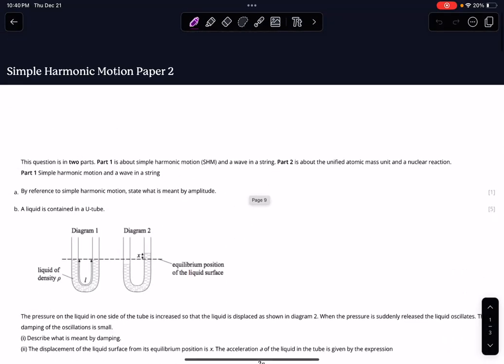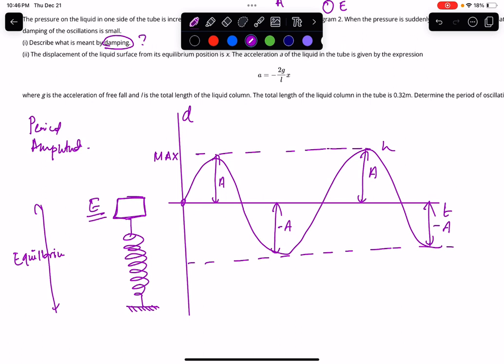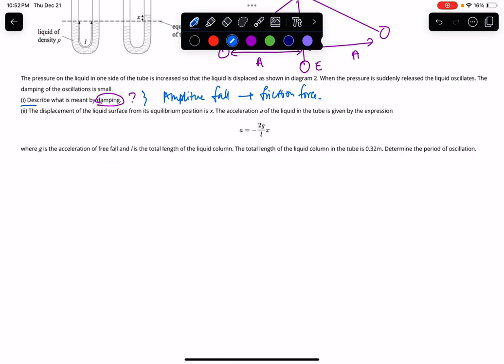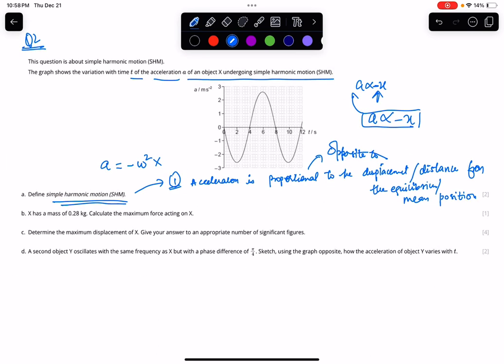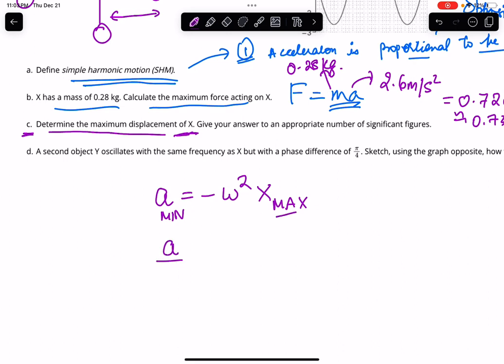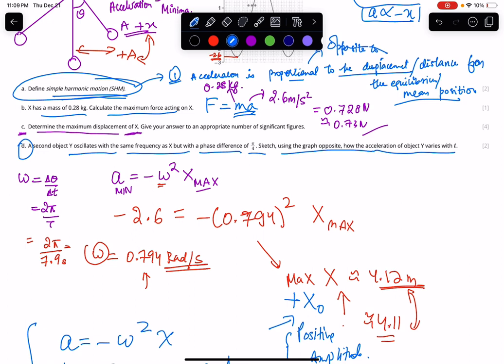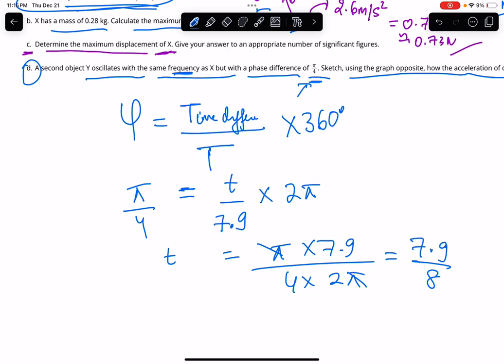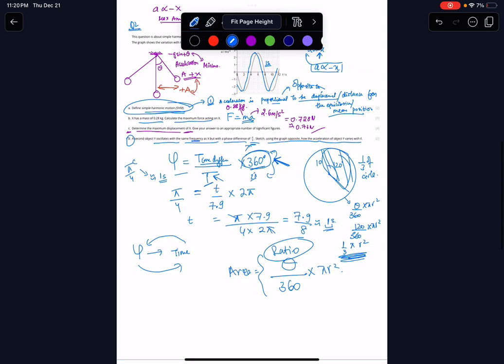Simple Harmonic Motion SL Physics Paper 2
These are IB Past Paper Questions
Videos belong to Deep Think Mathematics